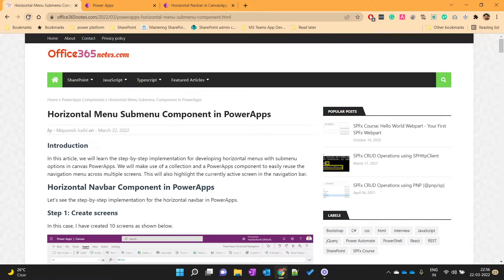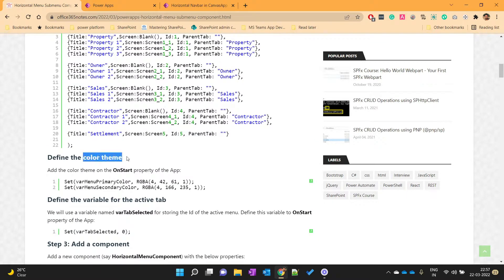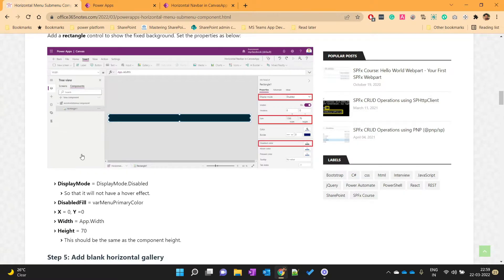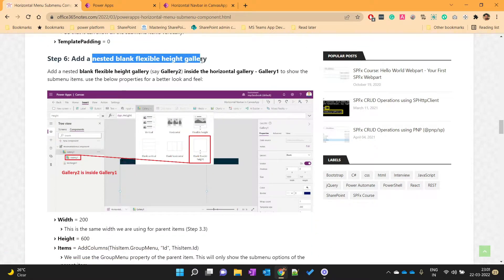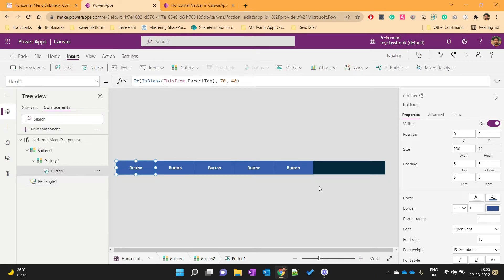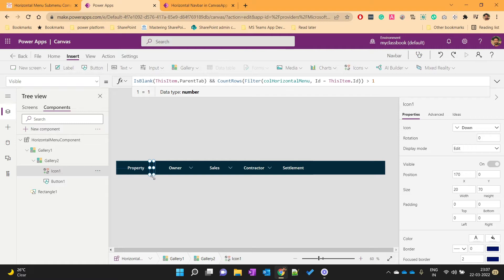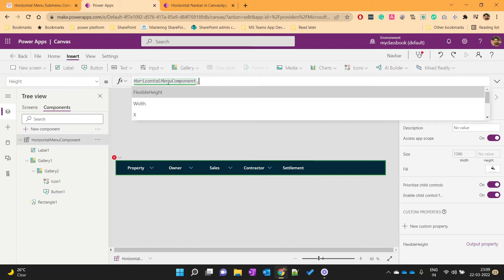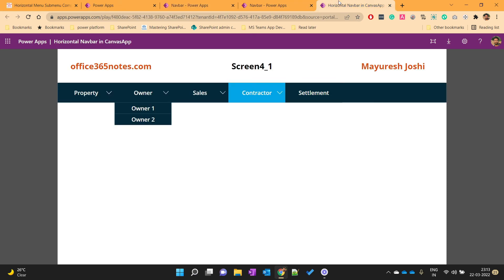Horizontal Menu in PowerApps (Navbar)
In this video, we will learn how to create the horizontal navbar in PowerApps.